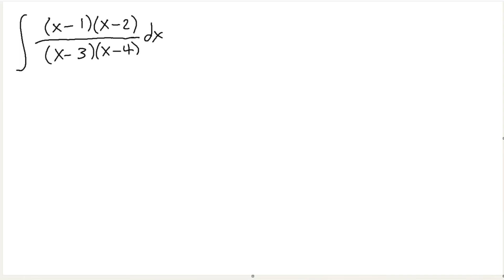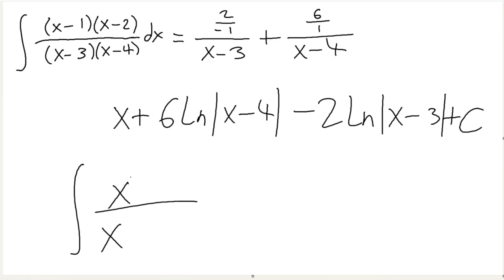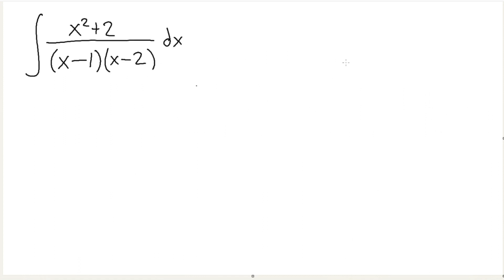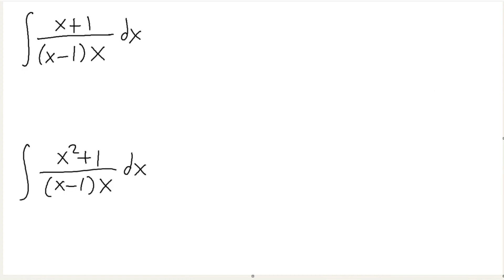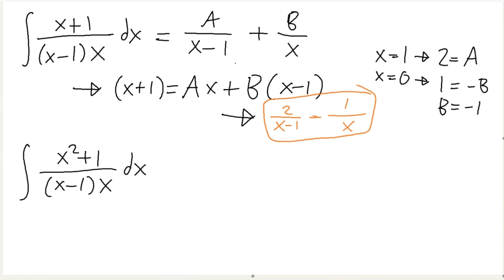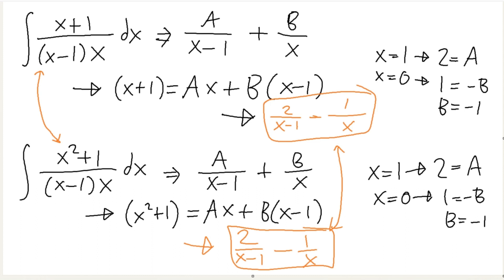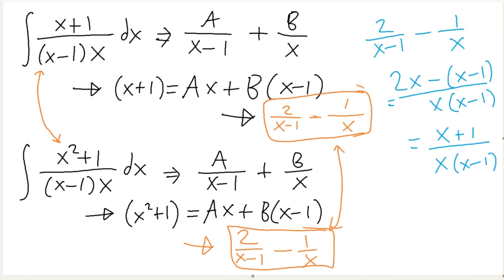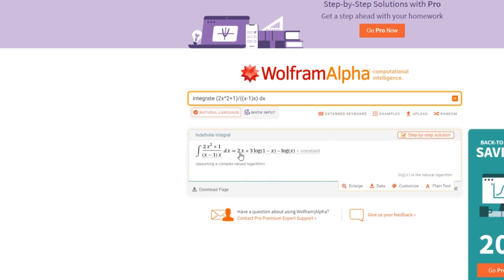BE CAREFUL WITH HEAVISIDE METHOD!!